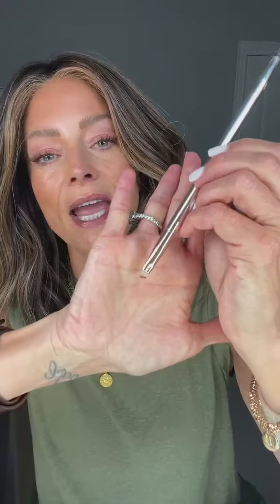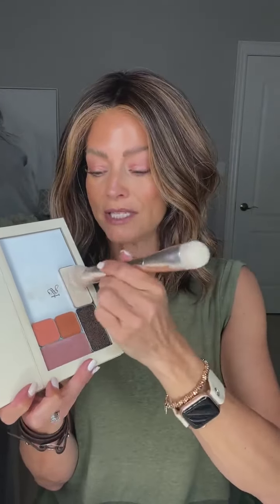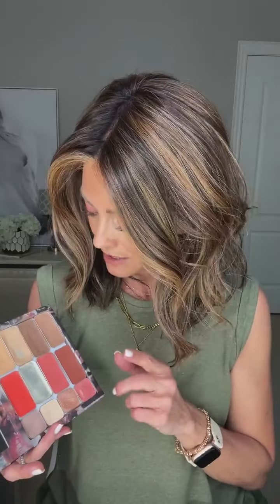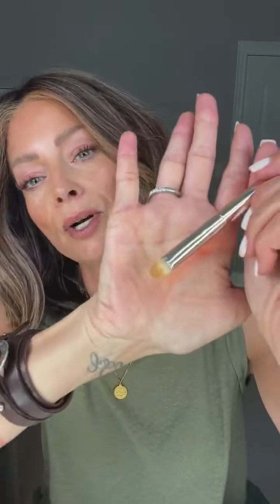Sale ends 11:59PM MST today (Saturday June 15th)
You know when your girlfriend tells you about a great sale AFTER it ends??!! Ya that’s not nice 🤣

So I’m sharing with you the items that my clients have picked up the most this week during the sale! You still have time!

Use link below to shop these amazing deals!